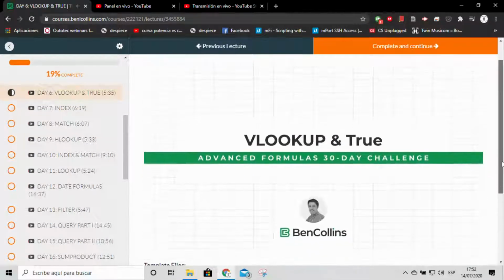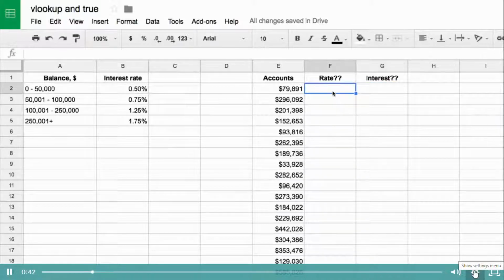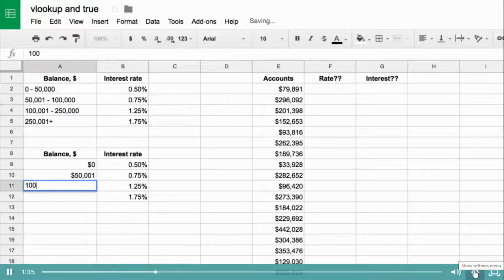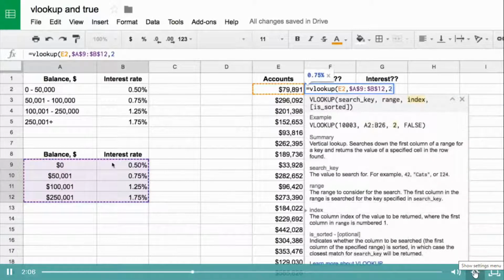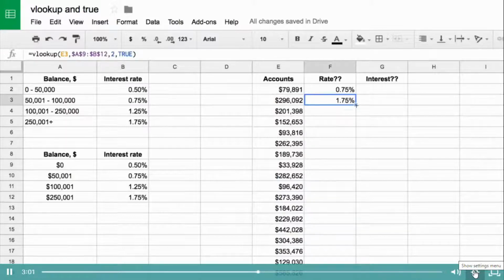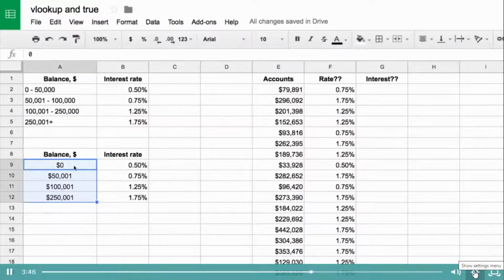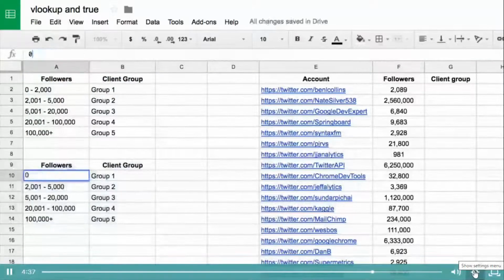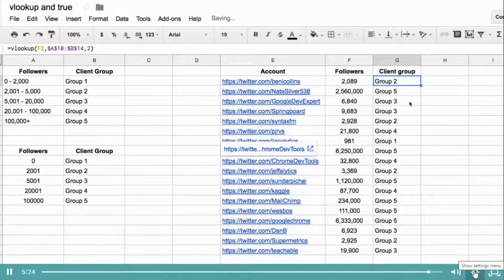ephpComun - Excel Day06 VLOOKUP & TRUE